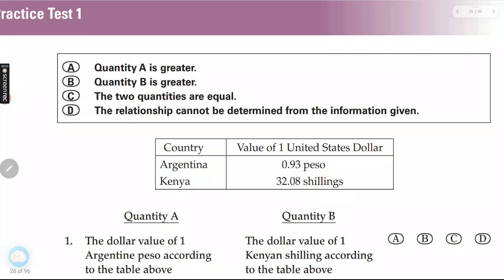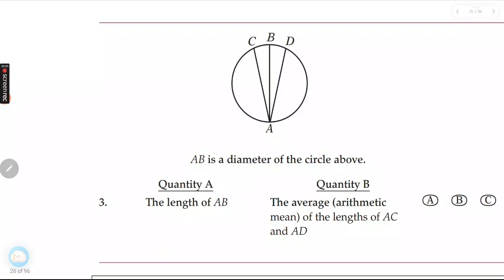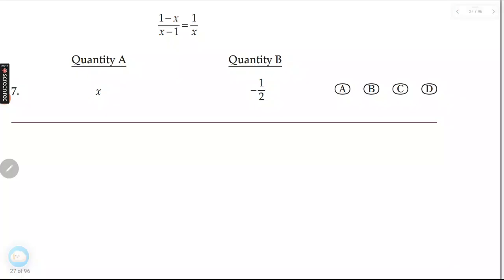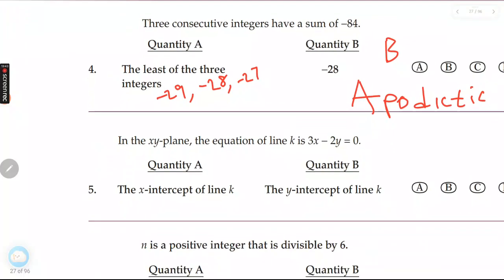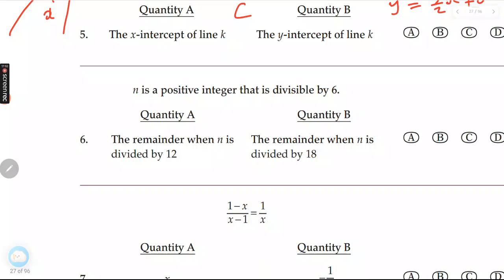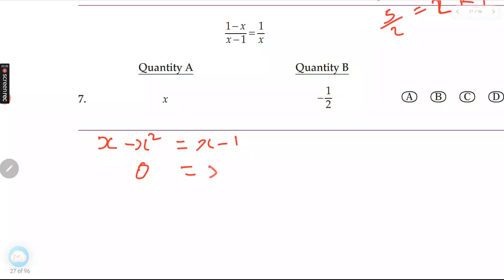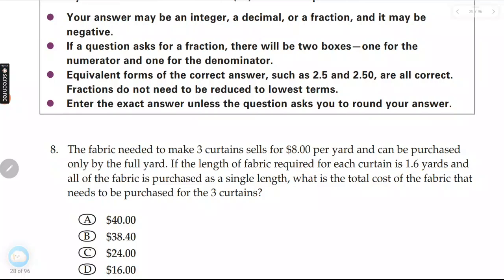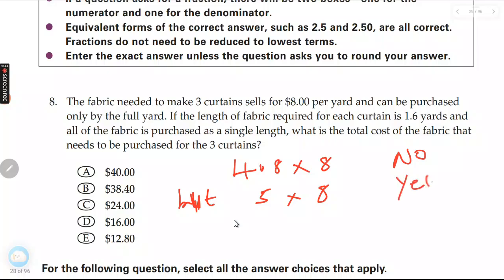Practice test 1